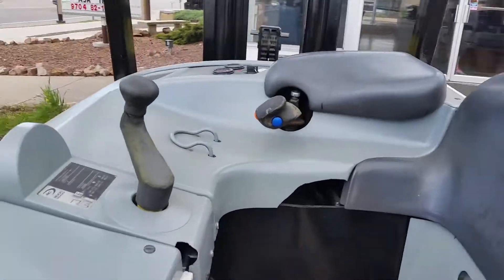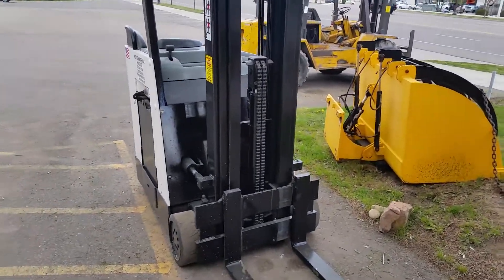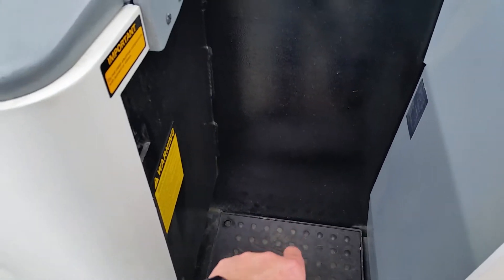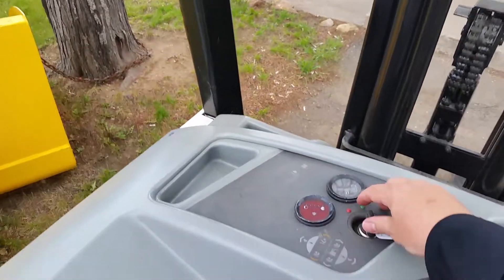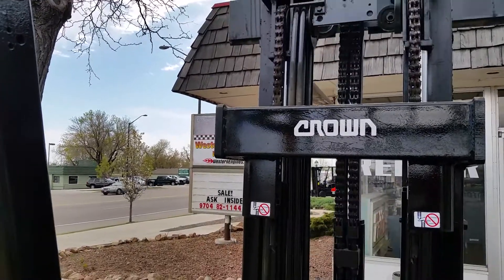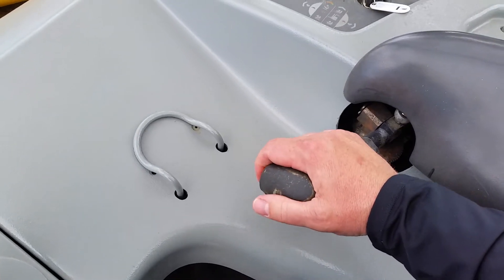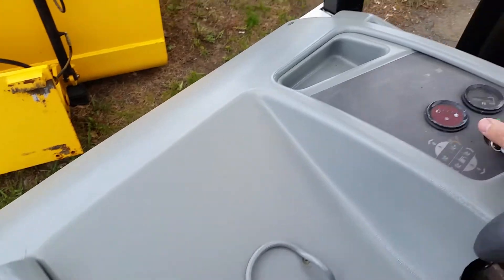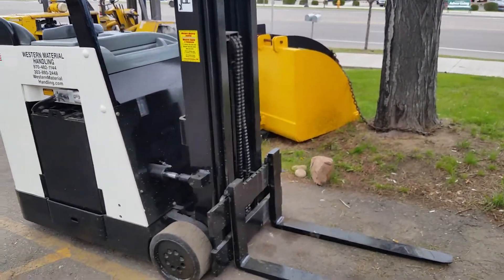Western Material Handling - Fort Collins and Denver - "Cash" Sean Register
Forklift Demo